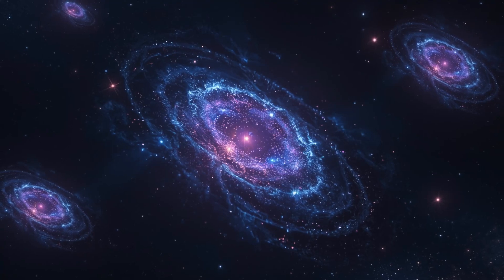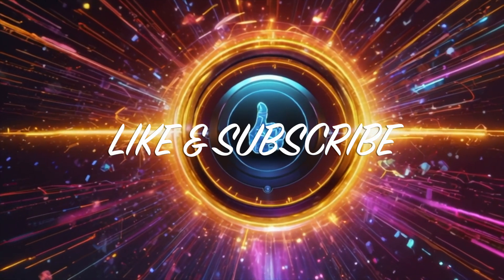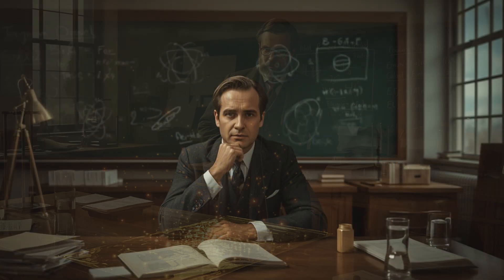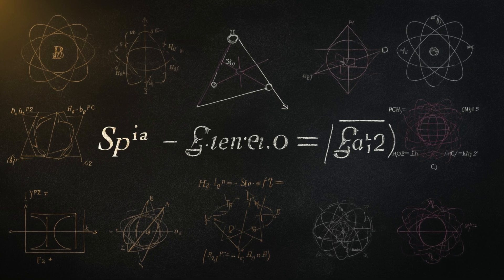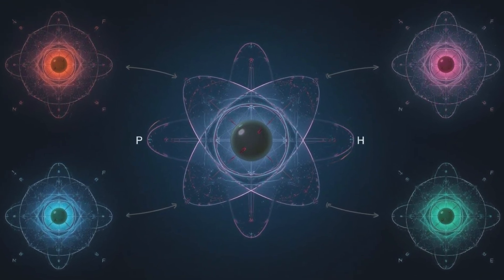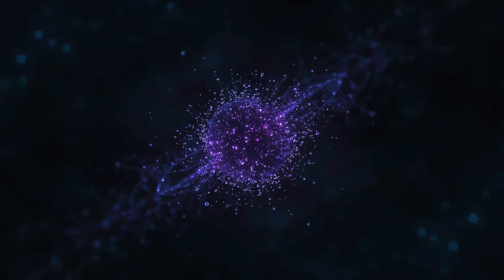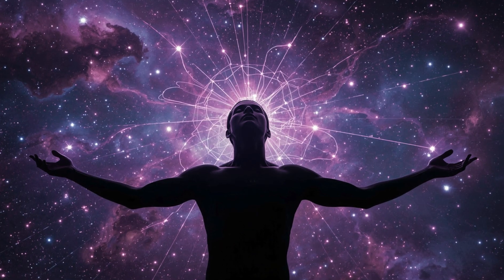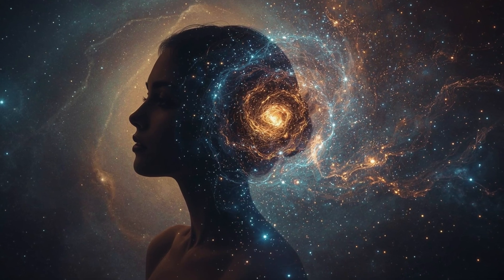The Quantum Mechanics of Atoms: Unlocking the Universe Within You, Ep 25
What if every atom in your body was a miniature universe—alive with quantum motion and cosmic order?
In this episode, Dr. Victoria Muñoz explores the Quantum Mechanics of Atoms — from Planck’s discovery of quanta to Schrödinger’s wave equation, Heisenberg’s uncertainty, and the modern revelations of quantum fields and entanglement.

Discover how the hidden geometry of electrons gives rise to chemistry, how quantum tunneling fuels the Sun, and how new quantum technologies are transforming medicine, computing, and consciousness itself.

🧬 Topics Covered:

The history of the atom and the birth of quantum theory

Schrödinger’s equation and the wave function

Heisenberg’s uncertainty and quantum probability

Entanglement and nonlocality

Quantum fields and the Standard Model

Future applications in quantum computing and medicine

✨ Join the journey inside the invisible universe within you.